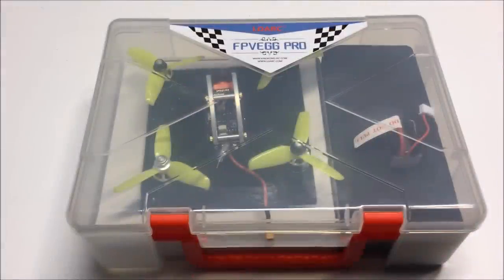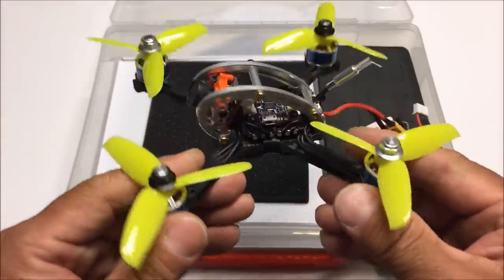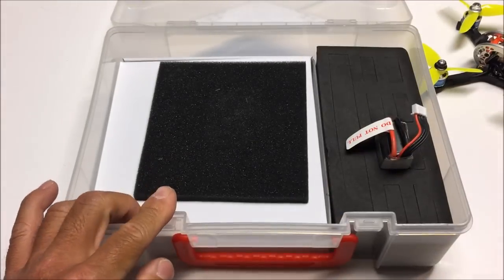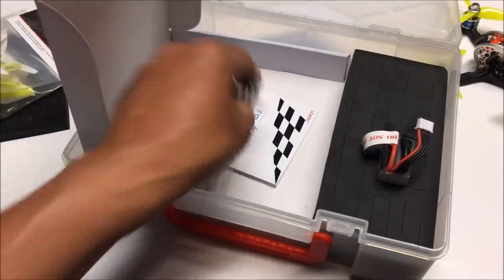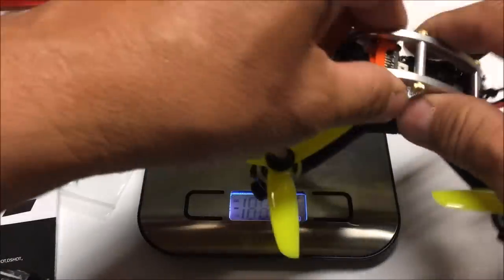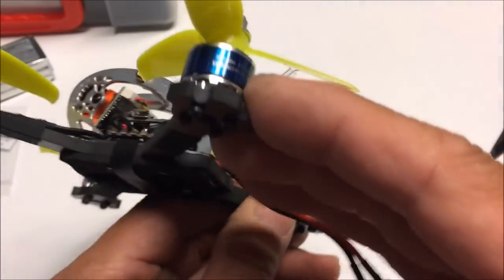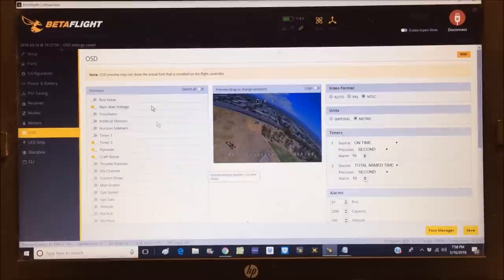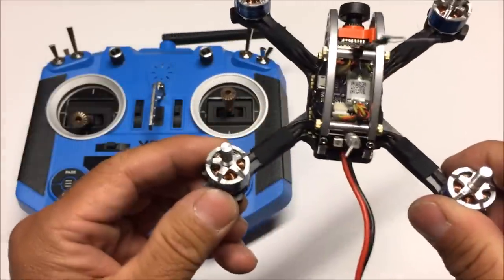KINGKONG / LDARC FPV EGG PRO 138mm RC FPV Racing Drone Unbox & Setup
Unboxing and Setting up the FPV EGG PRO

The  quadcopter looks amazing!!!  This time around, it has just about everything  you want in a KingKong product.
Betaflight OSD, SunnySky motors, Gemfan Flash Props? and CCD Runcam micro swift type fpv camera and that sweet Fly Egg style frame with 4mm carbon fiber unibody X configuration and the familiar aluminum alloy side brackets with F4 20x20 KingKong tower and 20A 4 in 1 ESC.